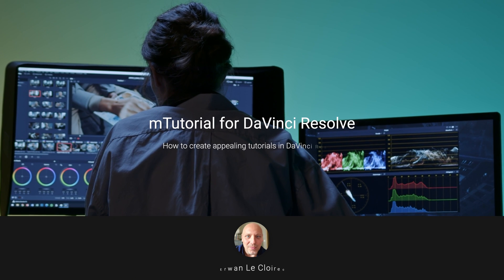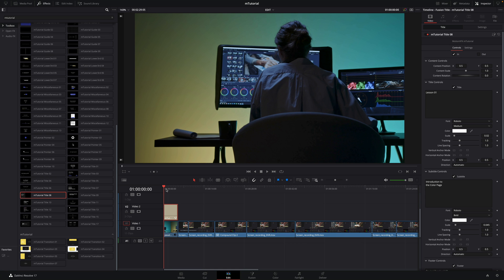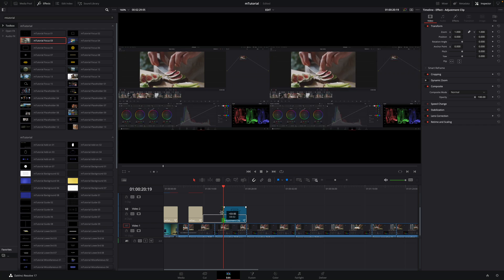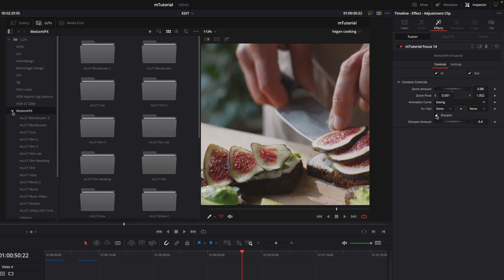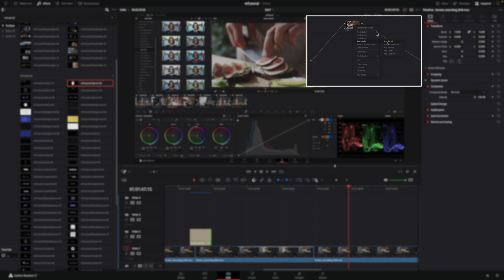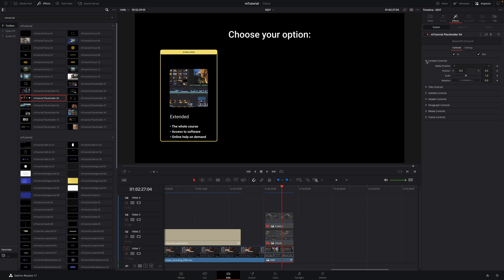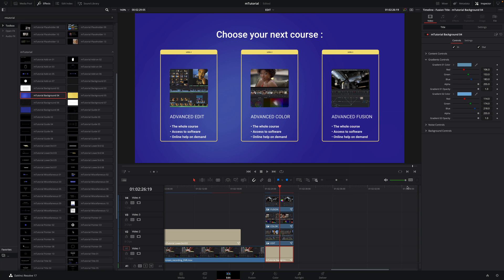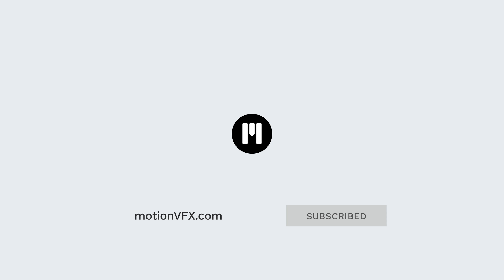mTutorial DV — Creating appealing informative videos in DaVinci Resolve — MotionVFX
📩 mTutorial is finally available for DaVinci Resolve, and in this video, Erwan Le Cloirec will teach us how to use the diverse presets to create appealing tutorials. We will see how to add titles, highlight a part of the interface, compose various elements and add keyboard shortcuts. Additionally, as mTutorial DV is very versatile, we will see how to use it in live videos and how mTutorial could cover almost all your needs for tutorials.

00:00 Introduction
00:13 Locating mTutorial content
00:39 Adding and customizing a Title
02:03 Render caching for real-time playback
02:21 How to use pointers
03:13 Using Focus element with Adjustment clip
04:55 How to zoom inside the interface
06:29 Highlighting a click with pointers
07:31 Using an add-on element to mimic the mouse
08:07 Adding keyboard shortcuts
08:53 Adding and customizing a lower3rd
09:44 Composing screenshots using placeholder elements
11:23 Using guides to place the elements
11:53 Adding an animated background element
12:10 Adding and customizing a title with Drop Zones
12:54 Creating a profile page with a Placeholder element
13:30 Using a Placeholder with transitions to create a "picture in picture" animation
14:03 Conclusion